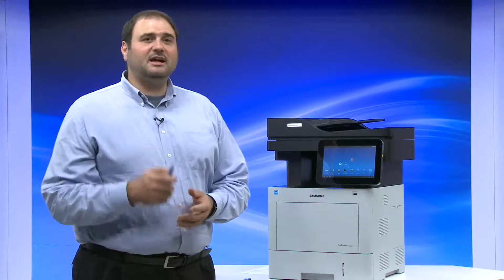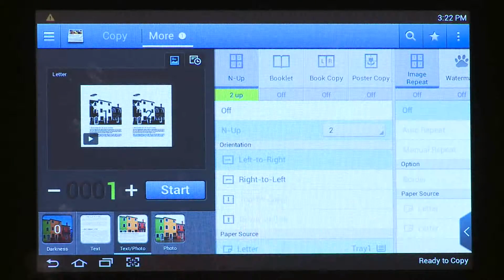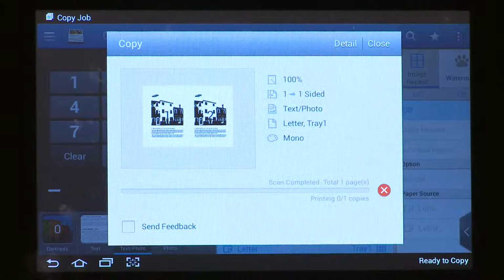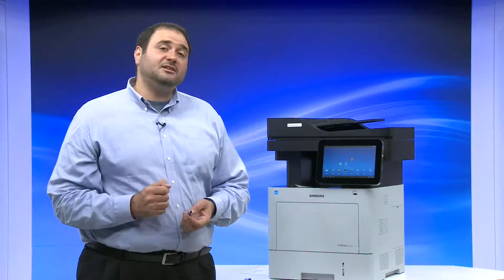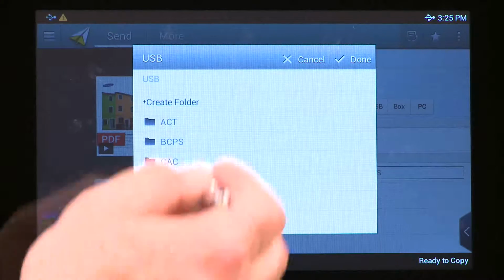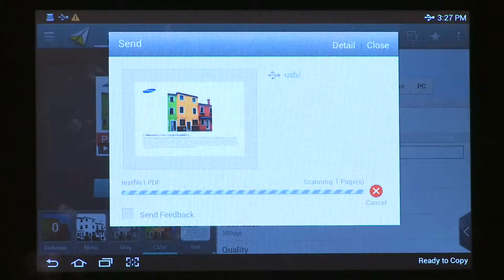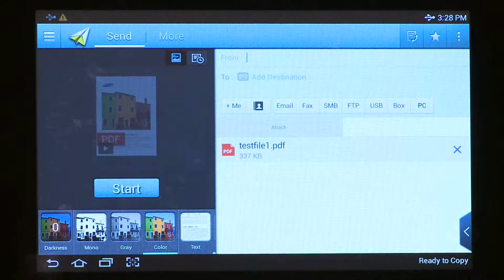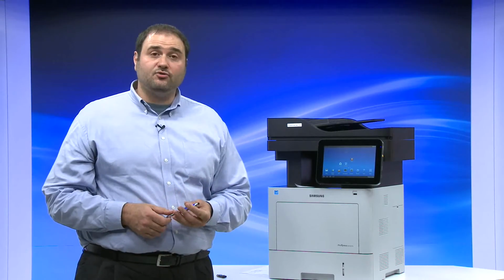Tablet Based Printer UI Copy Scan